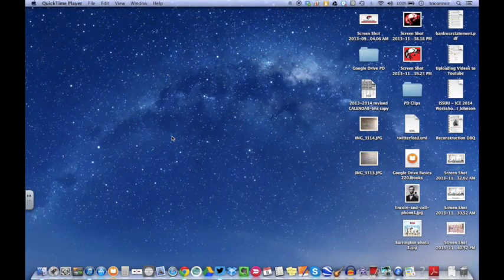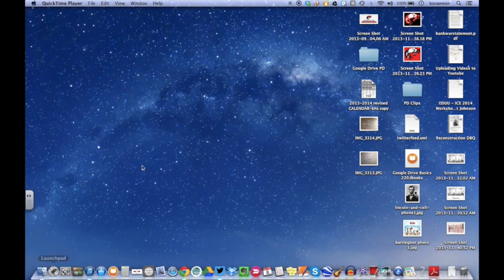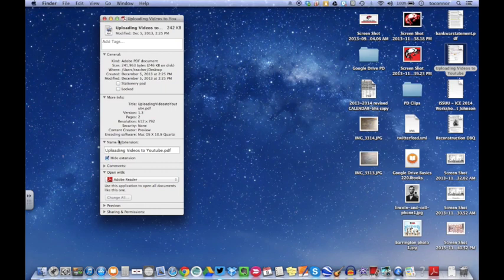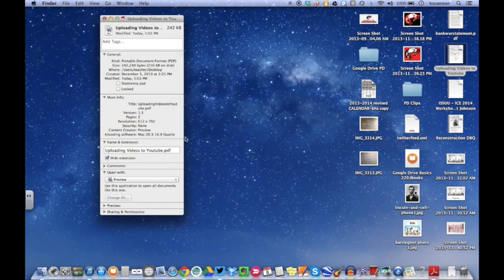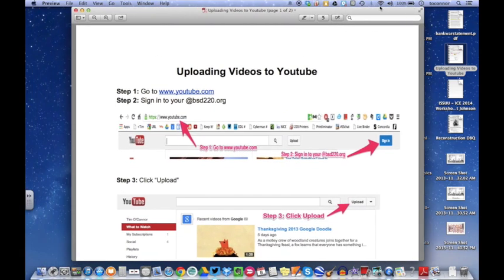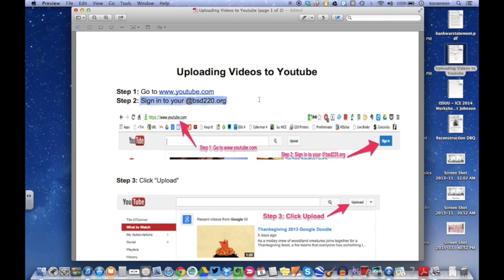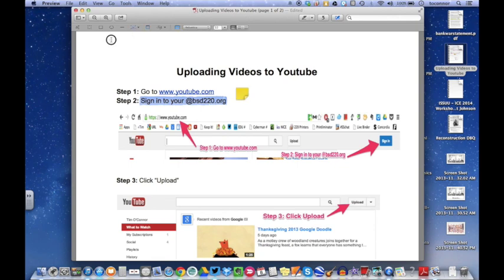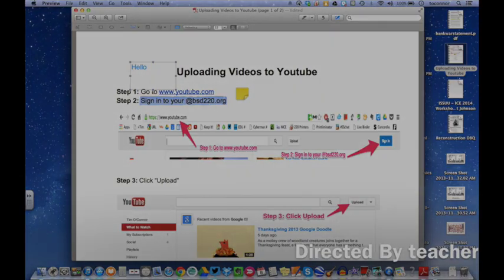Open a PDF in Preview on a Mac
This tutorial covers how to open a PDF in preview on a MacBook Air.  Opening a PDF in preview allows you to annotate the PDF.